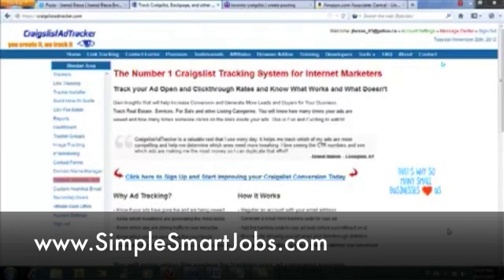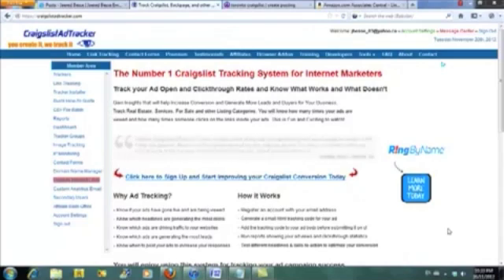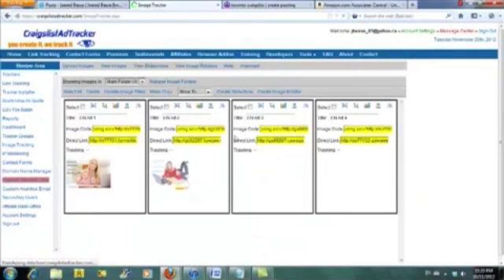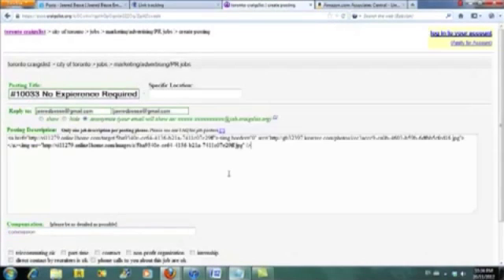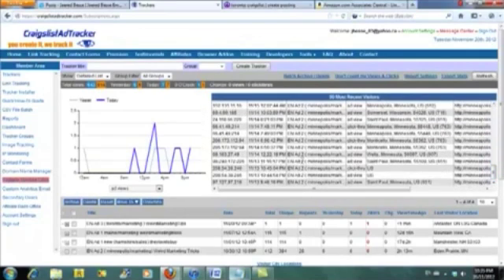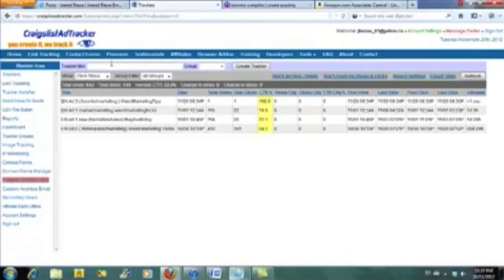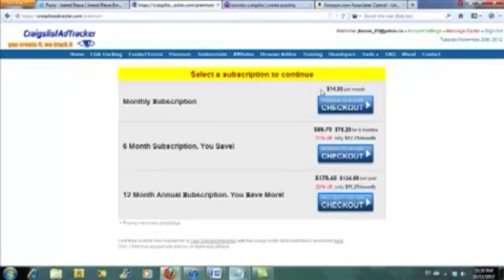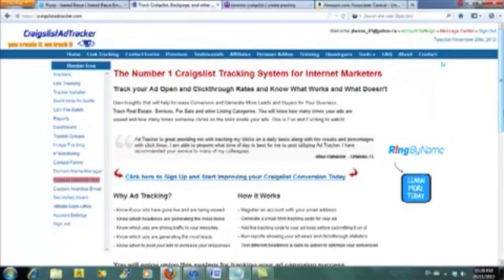How Does Craigslist Ad Tracker Work?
Quick training and review of Craigslist Ad Tracker.  This is a great tool for posting ads on craigslist so they don't get ghosted or removed.